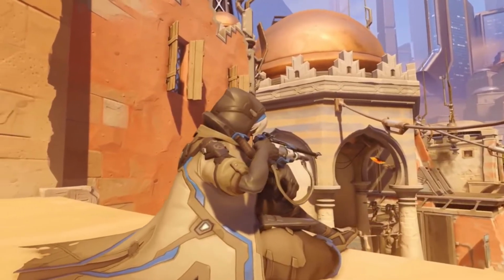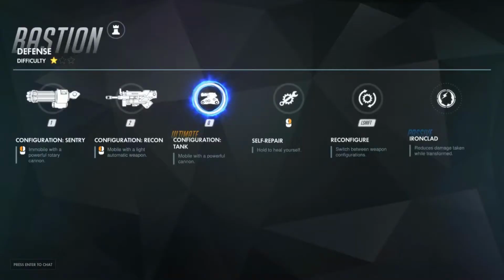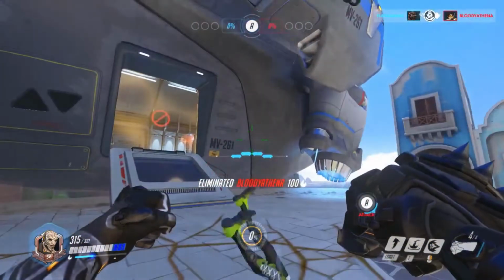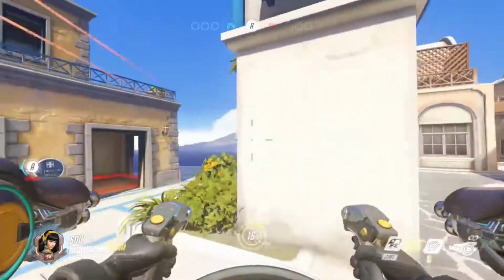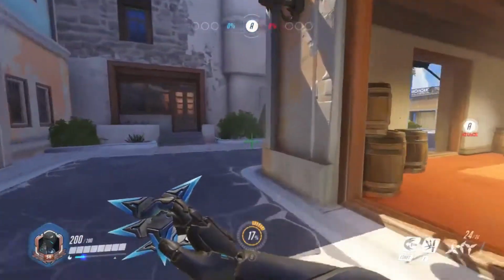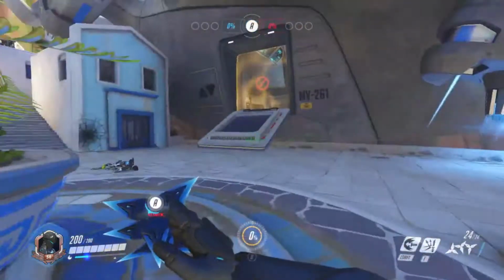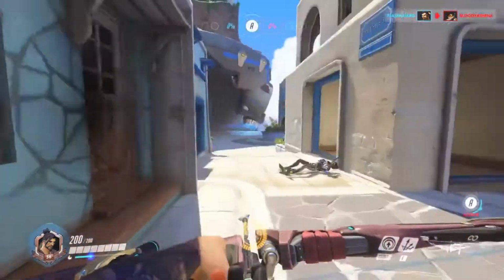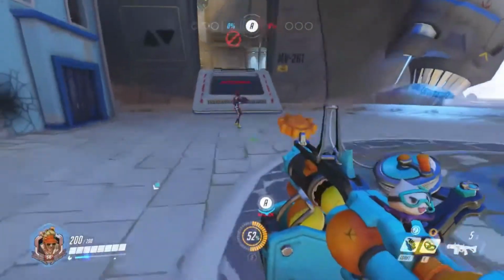overwatch review preview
a preview of my upcoming video.

All cutcenes, trailers, and overwatch theme belong to Blizzard